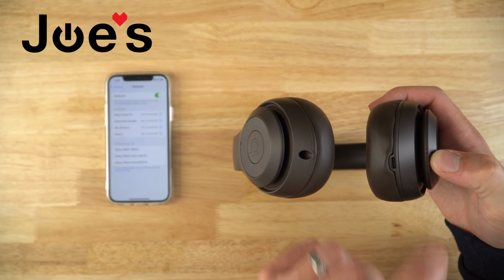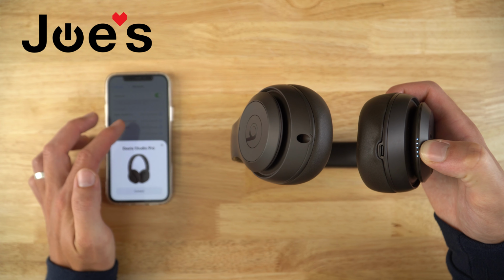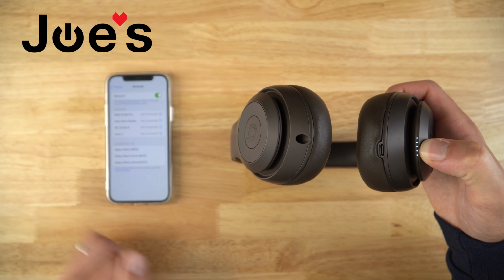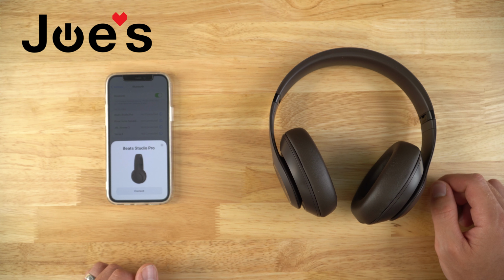How to Reset Your Beats Studio Pro Headphones | Beats by Dre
Are you a repair ninja?

1. Press and Hold The Power
2. Wait for the Lights to Flash red and White and Release the button
3. Reconnect your headphones back to your smart device
4. Get back to your sweet sweet tunes.